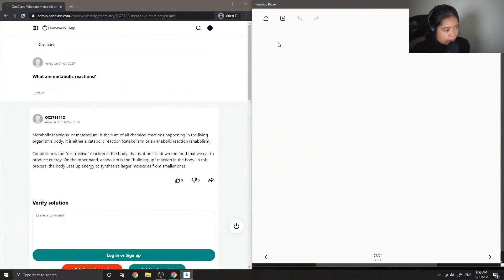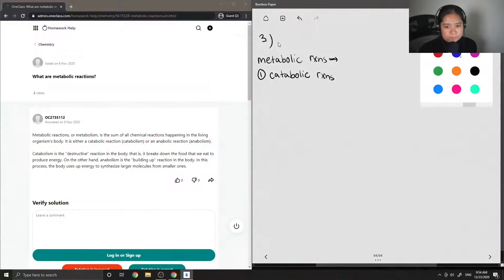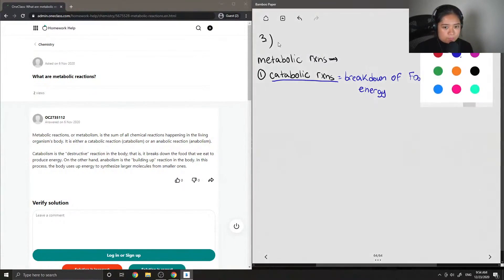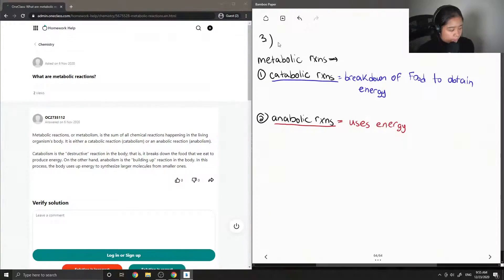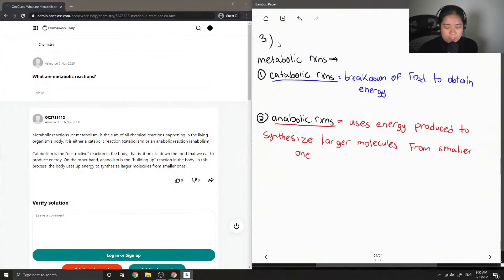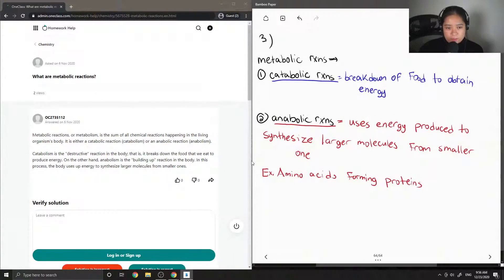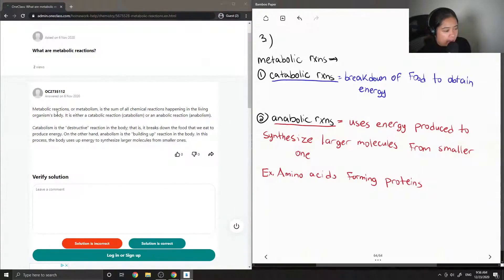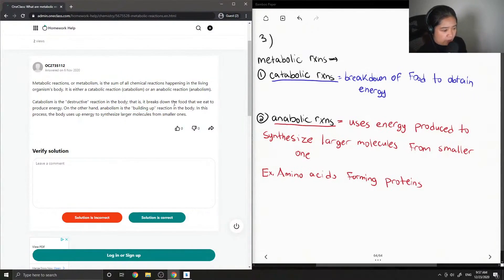What are metabolic reactions?